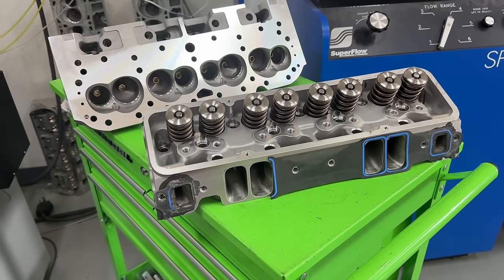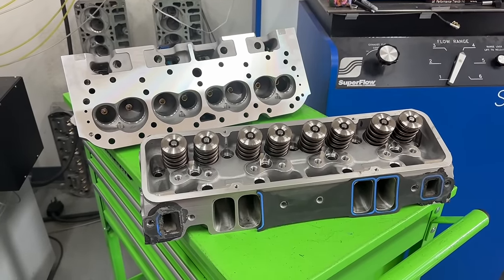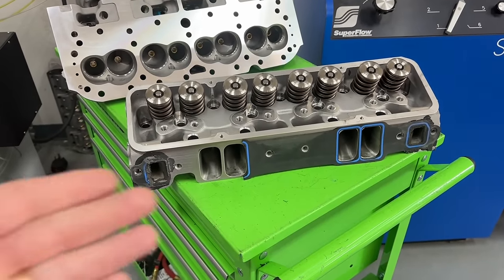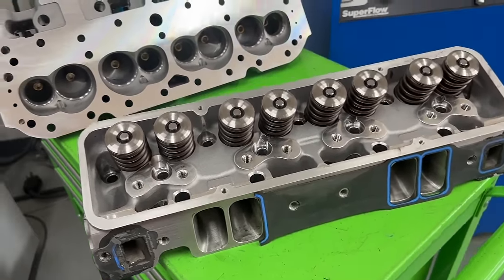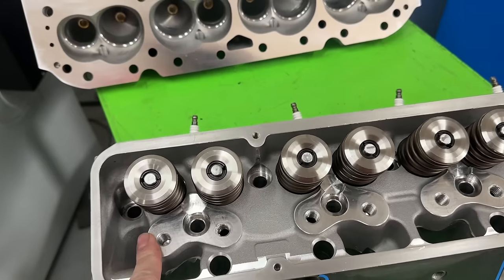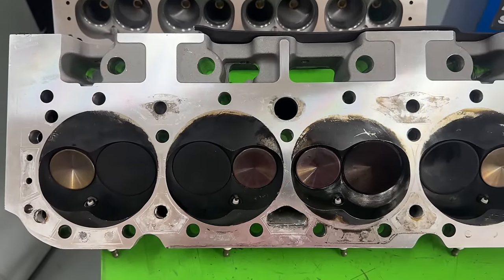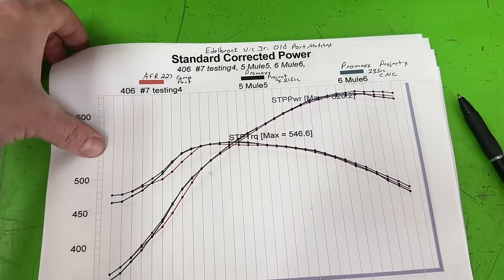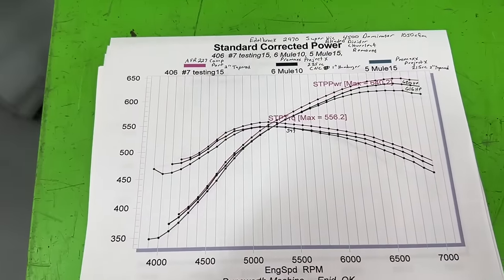AFR 227cc Competition Ported heads vs Promaxx 235cc CNC Ported heads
I show dyno results from three different heads on the same engine.